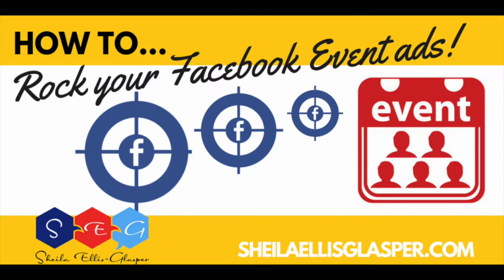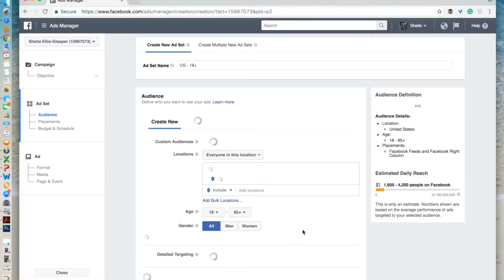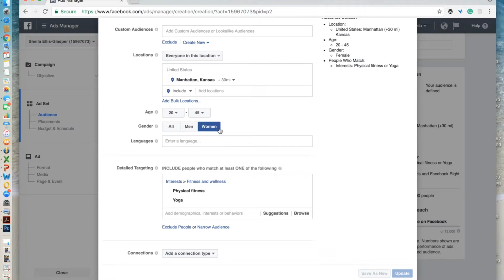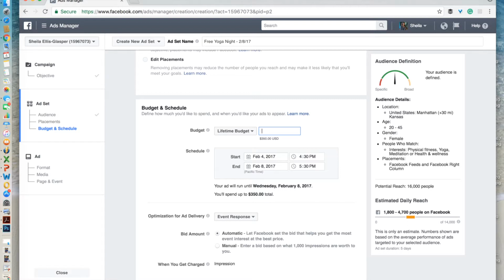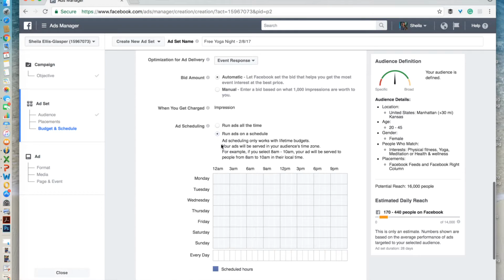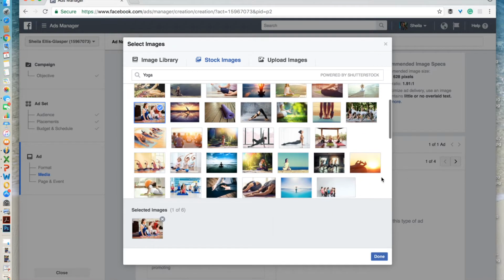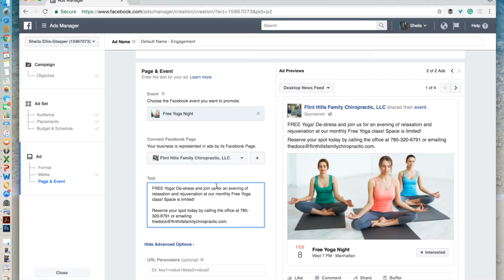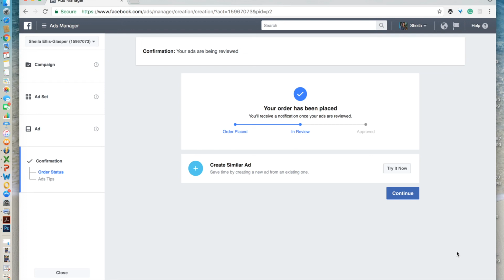How to Build Effective Facebook Event Ads